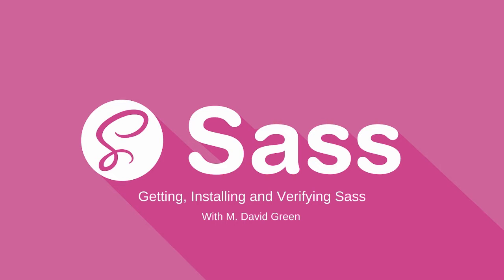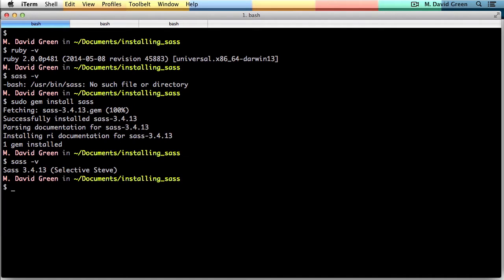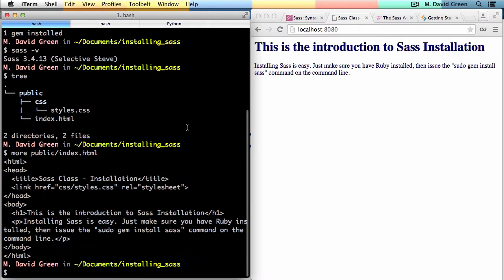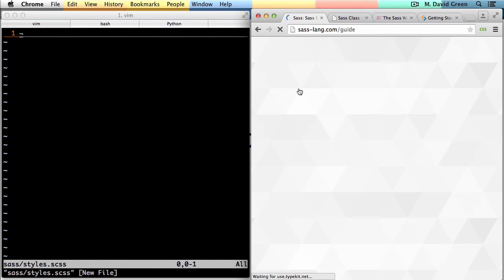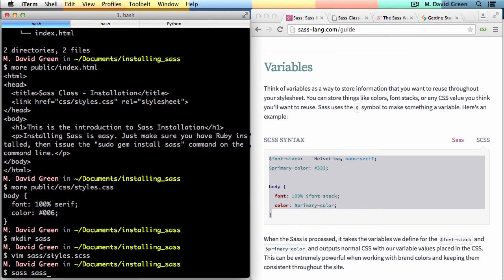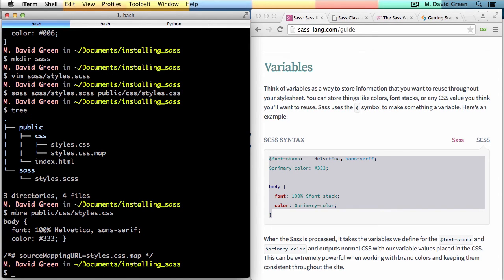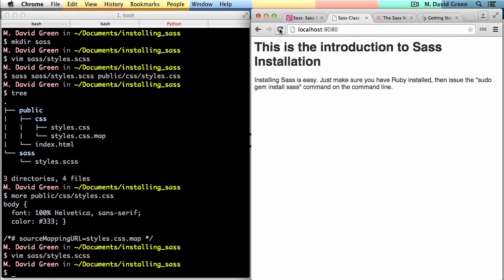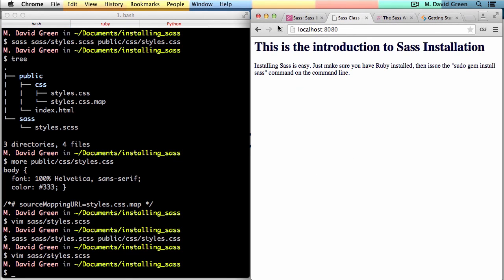Getting, Installing and Verifying Sass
In this short video, I’ll show you how to get started with Sass from the very beginning: by installing and verifying Sass.